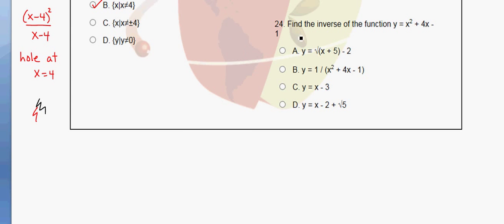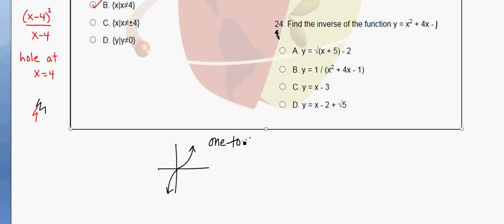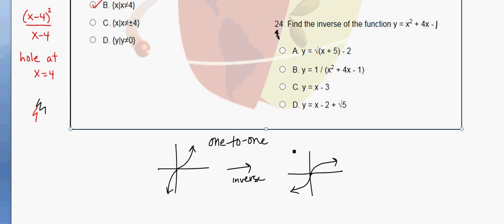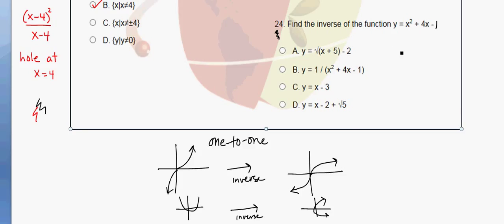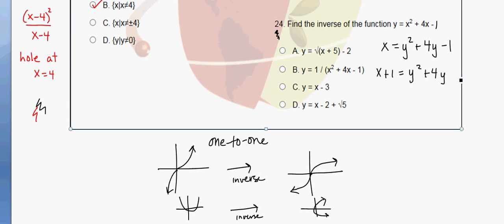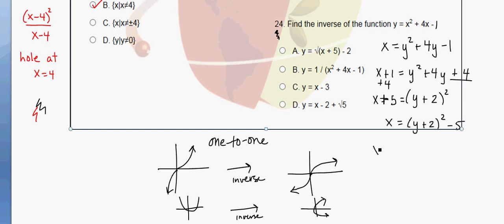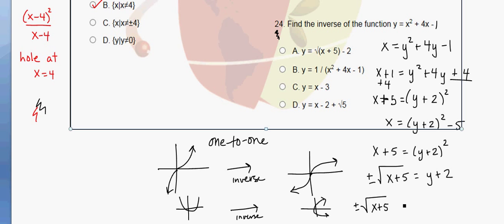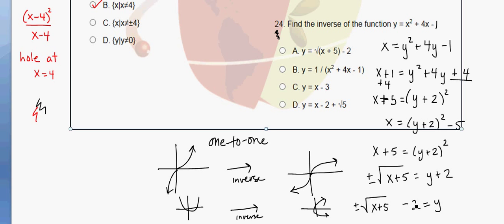PRAXISII Version1 24